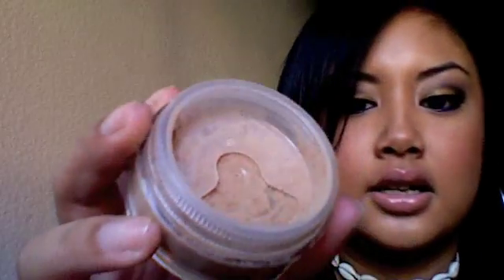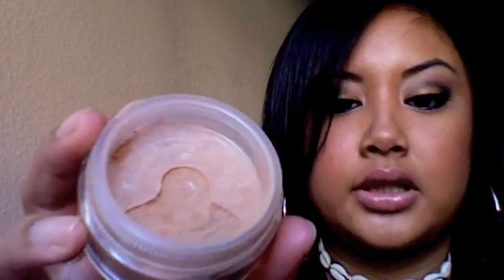REVIEW: bareMinerals MATTE Foundation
no i wasn't sent this for free.

no i wasn't paid to do this.

yes, this is my honest opinion.

follow the blogggg ..

tweet!